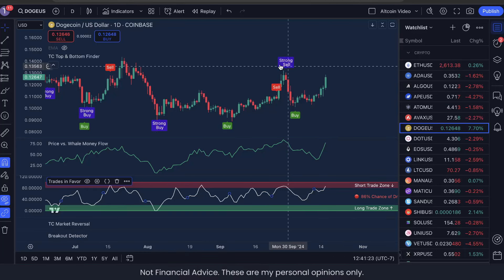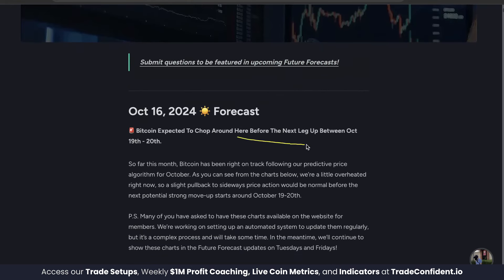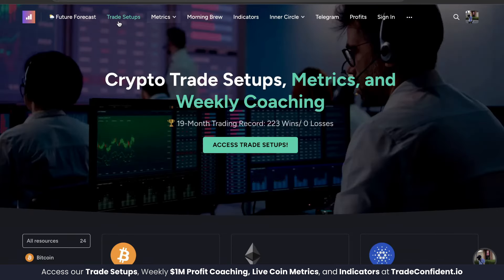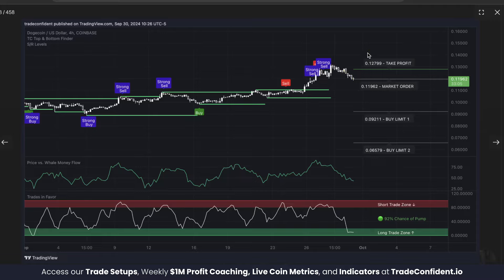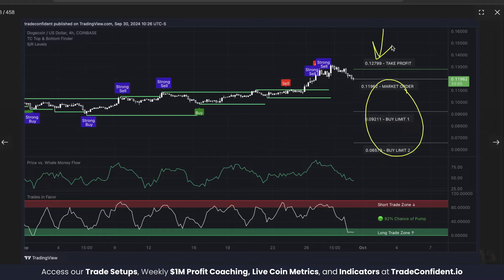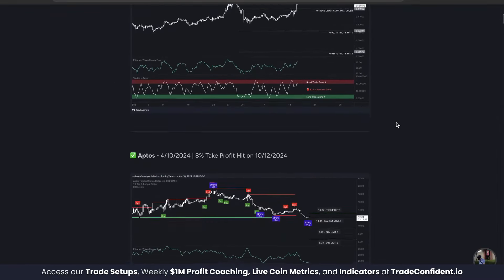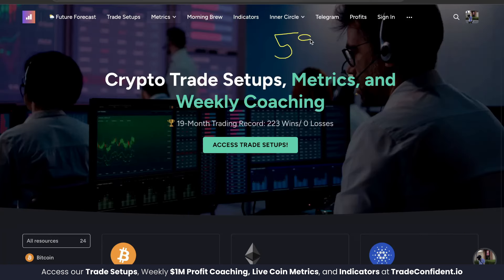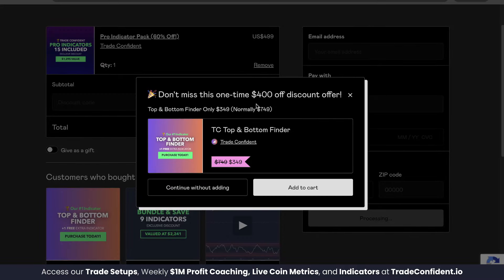Dogecoin Is Our 223rd Trade Win IN A ROW! (Best Trading Strategy 2024)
🎁 New Members! • Watch Future Forecasts • Access 24/7 Live Metrics • Get All Trade Setups (223 Wins/ 0 Losses) • Follow Our $1M Profit Challenge.

In today’s Dogecoin price prediction video, I'll show you Dogecoin is our 223rd win in a row, and I want to show you the exact strategy we've used to achieve this trade record. It's easier than you think! You will learn about the tools, data, entry and exit strategy, and risk management we've used for every single trade! If you want to maximize your profit in the crypto market, you need to watch this video ASAP.

Video Topics